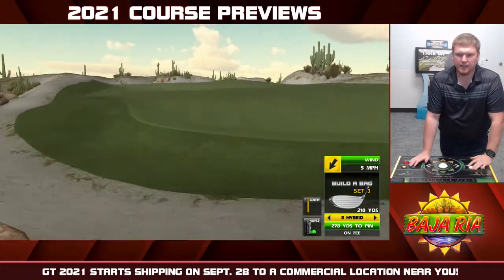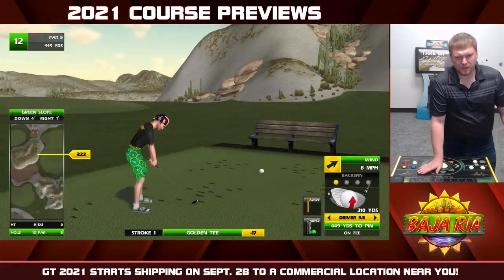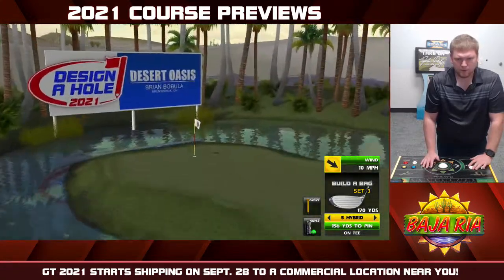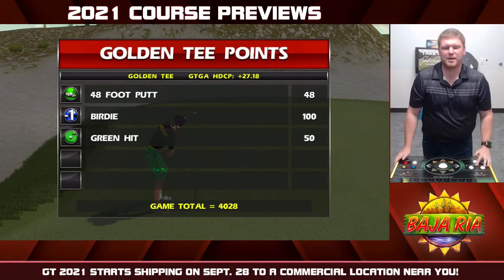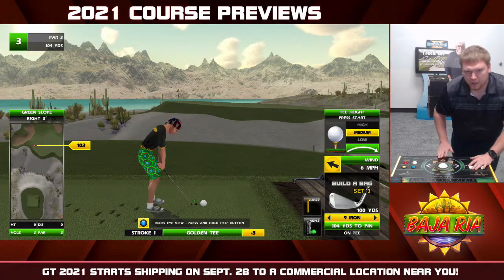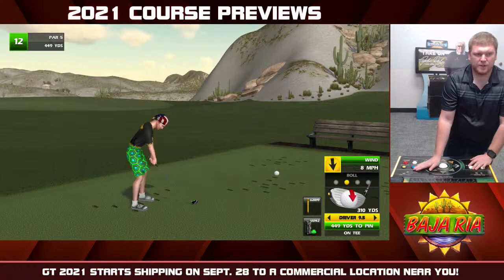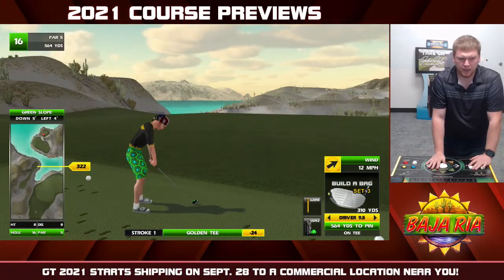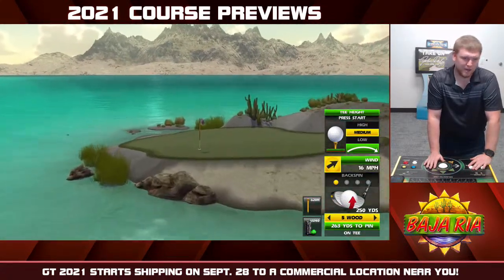GoldenTee 2021 - Baja Ria Course Reveal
Join Kevin M. Lindsay in the GoldenTee Lounge to see all 18 holes of Baja Ria in its glory! After a few teases over the last few weeks, it's time to see the complete course in anticipation of GT 2021's release at the end of September!